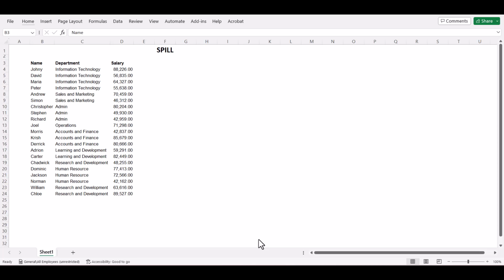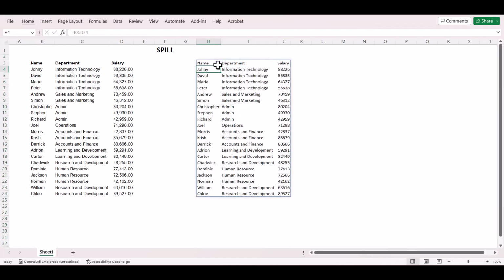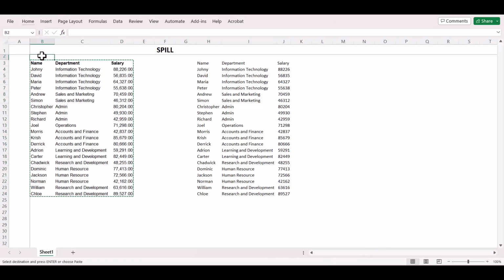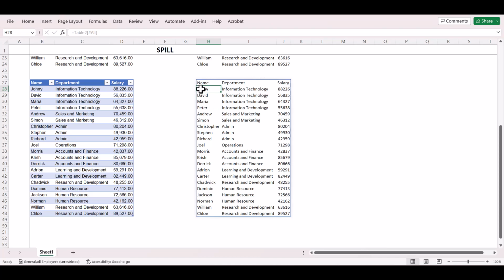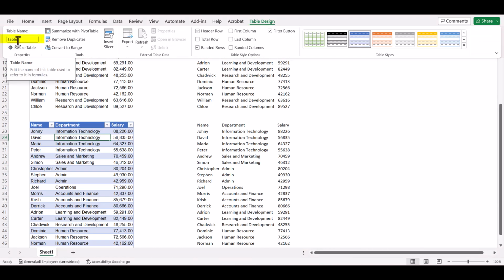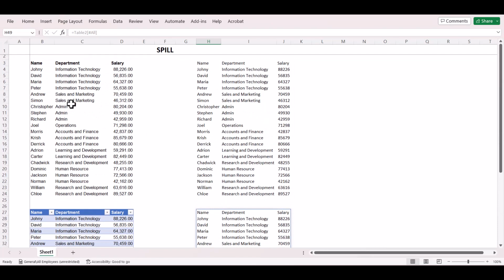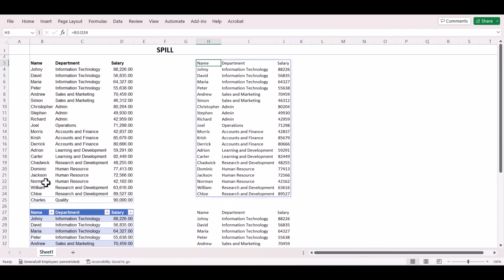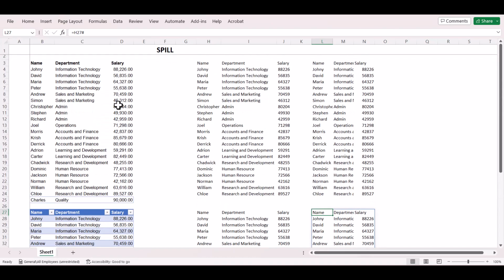How to use Excel Formula SPILL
Detail understanding of Excel SPILL formula.
How to use SPILL correctly?

Chapters:
0:11 What is SPILL?
0:26 Basic SPILL using Range
1:23 Advance SPILL using Table

Happy Learning!